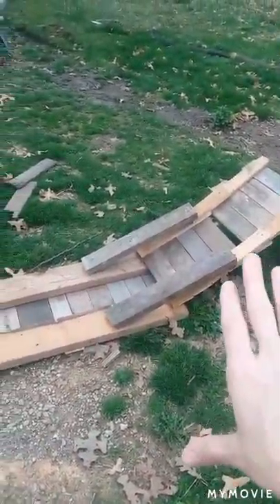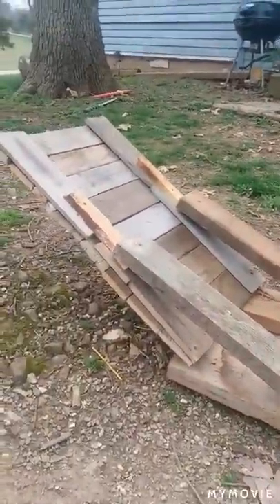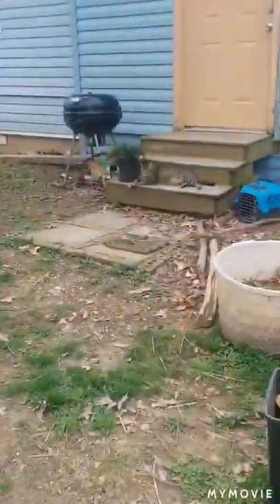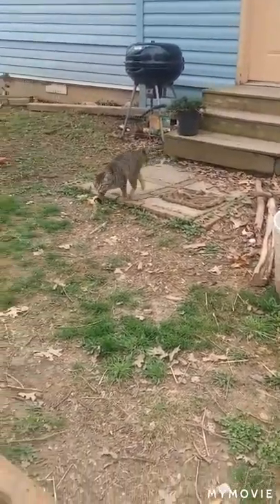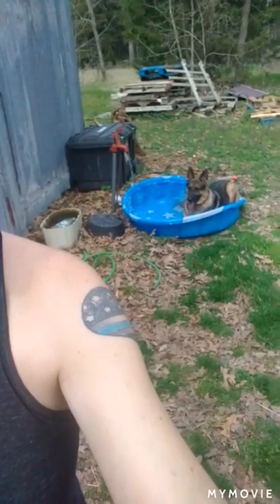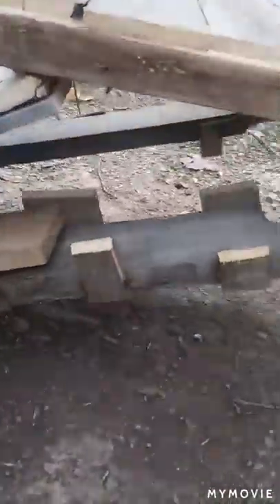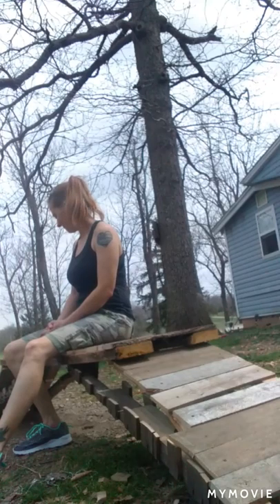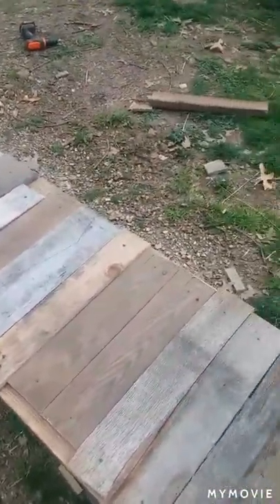The goat bridge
Built for my goats. Not for looks.